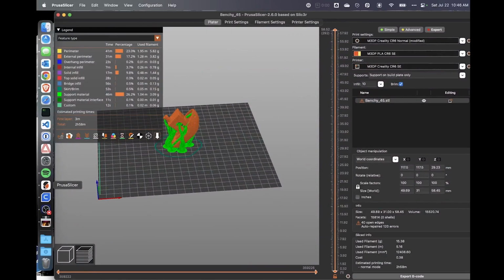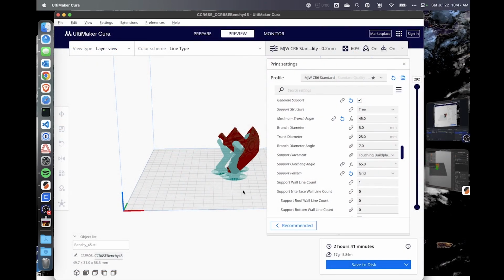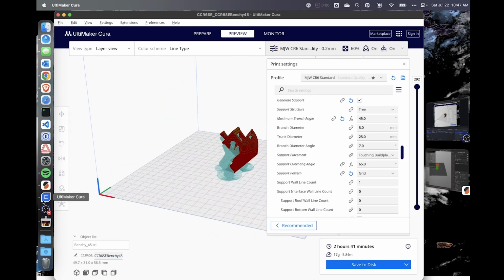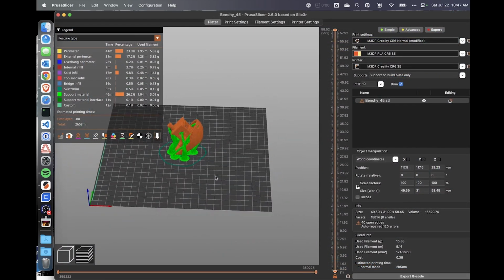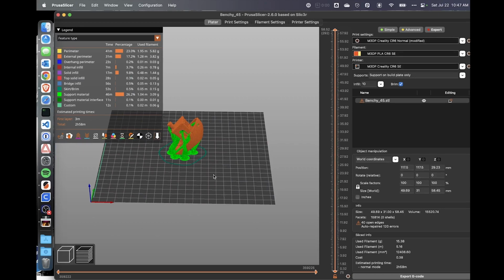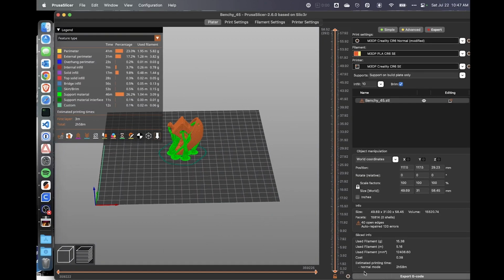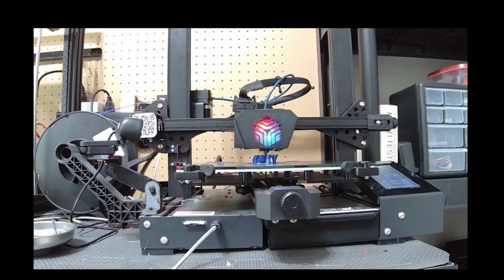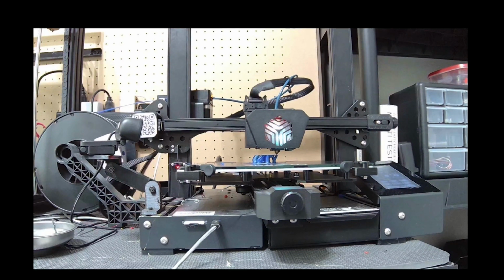Tree Supports Are Essential For 3d Printing, But Which Slicer Is Best For Them? Cura Or Prusaslicer?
Cura and PrusaSlicer Tree Supports, A Comparison

Hey there, fellow 3D printing enthusiasts! In this video, I'm diving deep into the world of tree supports and comparing the two leading slicers in the market: Cura Slicer and PrusaSlicer. If you've ever wondered which one offers the best results for your prints, you've come to the right place!

What are tree supports, you ask? Well, they are a game-changer when it comes to printing intricate, overhanging designs without wasting filament and time. They resemble delicate tree branches, providing support only where it's absolutely necessary, leaving your models looking clean and beautiful.